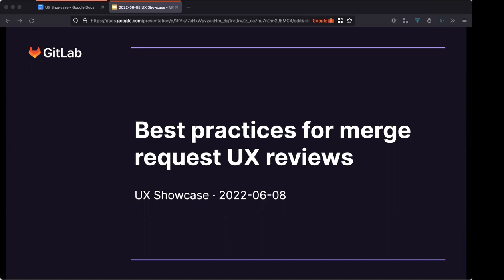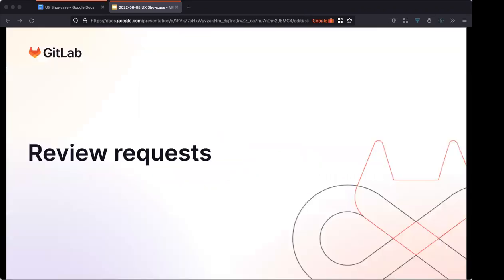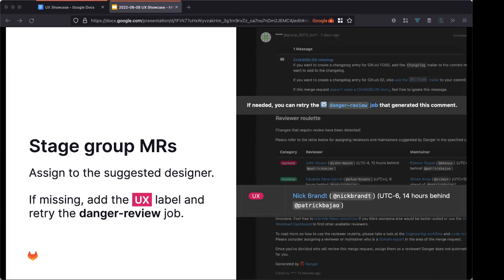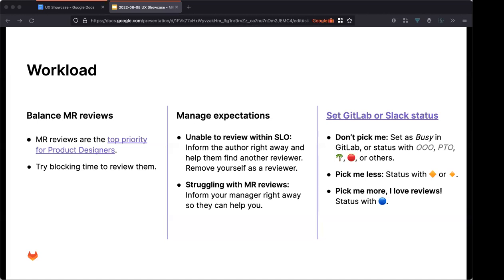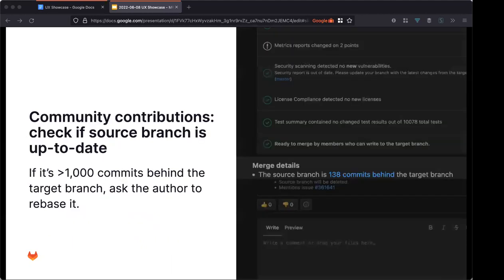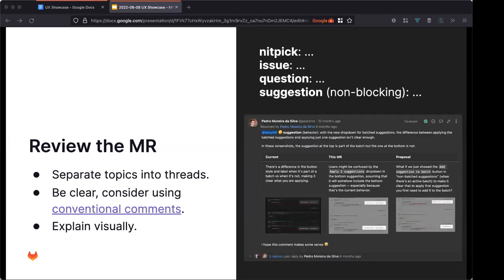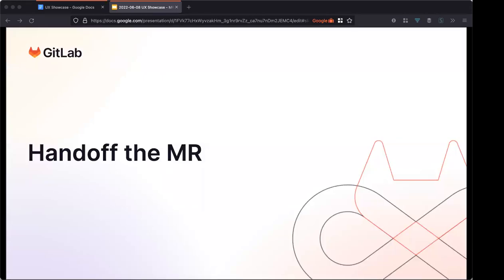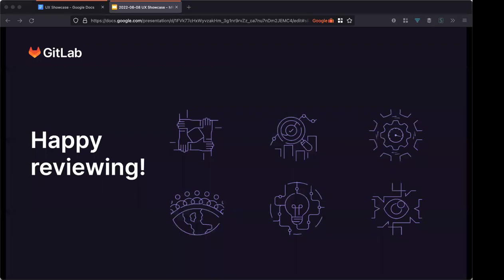UX Showcase: Best practices for merge request UX reviews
Pedro Moreira da Silva, Staff Product Designer from the Create:Code Review team at GitLab, shares the best practices that designers should apply when reviewing the UX of merge requests.